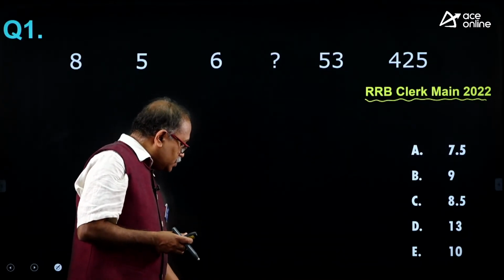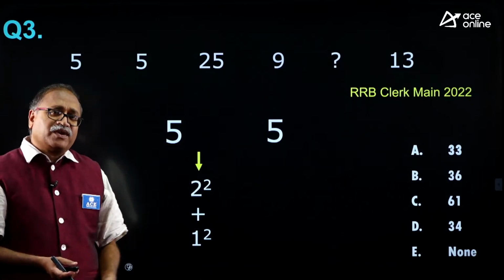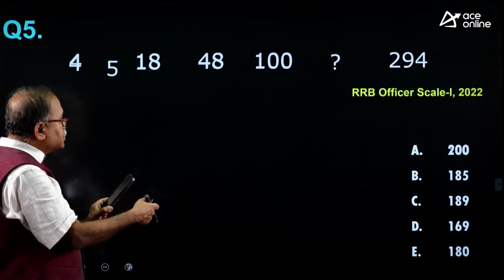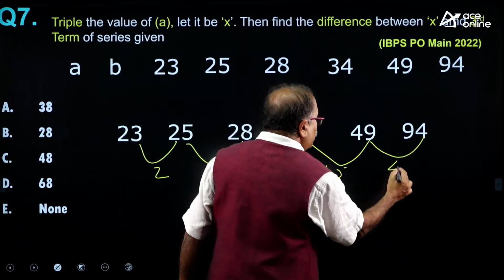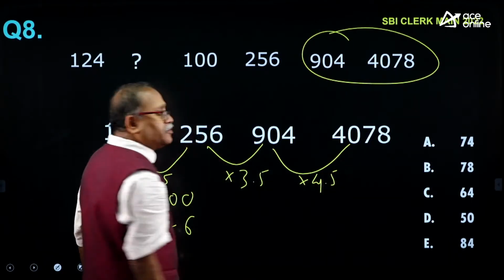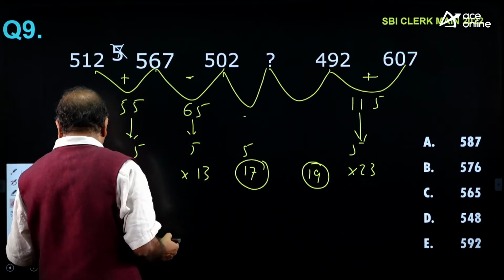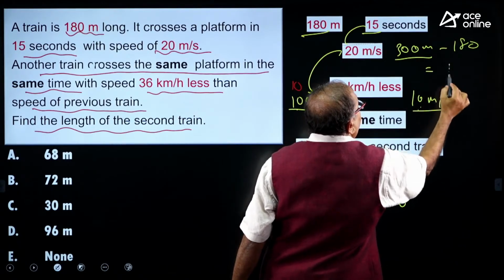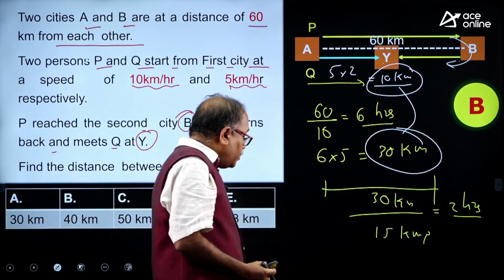Number Series: Score Booster Series for IBPS, RRB Clerk & PO Exams by Narendra Matta Sir |ACE Online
Boost your IBPS, RRB Clerk & PO exam preparation with Mr. Narendra Matta Sir's exclusive Score Booster Series on ACE Online! Dive into comprehensive sessions on Number Series, mastering crucial concepts and problem-solving techniques. Mr. Matta's expert guidance ensures you're exam-ready with in-depth explanations and practice questions.